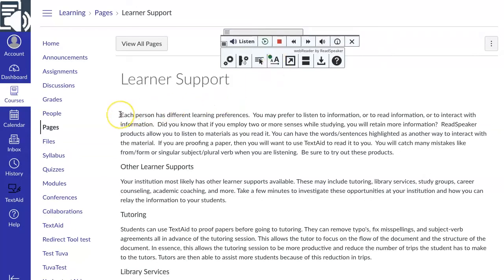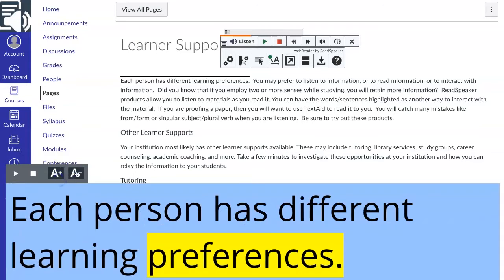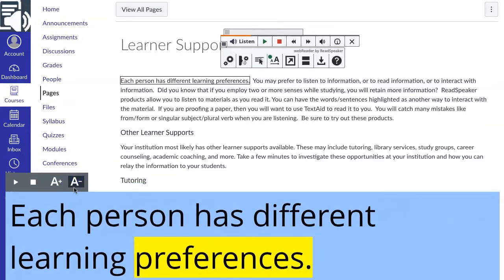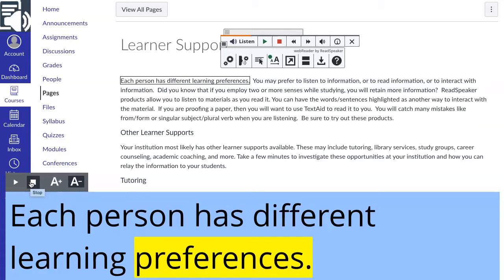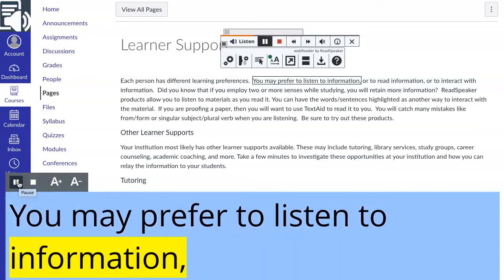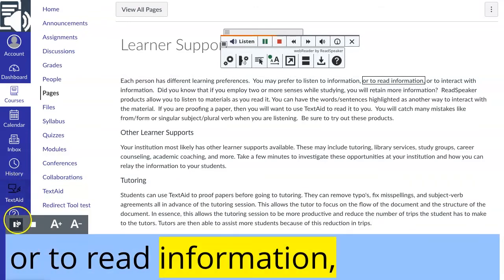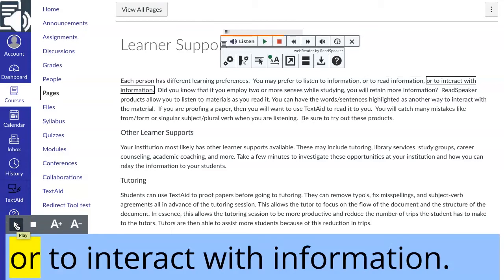ReadSpeaker TextAid Tutorial: How to Use Enlarged Text & Page Mask for Focus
Stop getting distracted and start finishing your reading!

In this tutorial, we explore two of ReadSpeaker TextAid's most powerful focus tools: *Enlarged Text* and *Page Mask.* Whether you are a "distracted reader," a "gamer" who needs visual movement, or a researcher dealing with complex material, these tools are designed to pull your eyes exactly where they need to be.

### Video Chapters
0:00 - Introduction to Focus Tools
0:03 - Accessing the Toolbar (The Hamburger Menu)
0:09 - Activating "Enlarged Text"
0:35 - Why Enlarged Text? (Low Vision, ADHD, and Gamers)
1:12 - Adjusting font size in the Enlarged Text bar
2:15 - The "Gamer" Effect: Why movement keeps you engaged
3:08 - Activating the "Page Mask" (Electronic Reading Ruler)
3:25 - Customizing the Page Mask window size
3:50 - Staying "on line" on large screens
4:11 - Summary and Benefits

### Visual Tools for Cognitive Support

TextAid doesn't just read to you—it creates a visual environment that supports your brain:

* *Enlarged Text (The Focus Stripe):* This tool creates a dedicated reading bar at the bottom of the screen.
    * *For ADHD & Cognitive Support:* It strips away the clutter of the page and presents text in "small snippets," making difficult material less overwhelming.
    * *The "Gamer" Intrigue:* Large words make the highlighting appear to move faster across the screen. This visual "velocity" keeps gamers and high-stimulation seekers engaged with the text.
* *Page Mask (The Electronic Reading Ruler):* Remember cutting a hole in a piece of paper to follow a line in a book? This is the digital version.
    * *Preventing "Line Skipping":* On large monitors, your eyes often drift as you move from left to right. Using the bottom edge of the mask acts as a digital ruler to keep you on the correct line.
    * *Reducing Screen Glare:* By masking the rest of the page, you reduce visual noise and "white space" glare, allowing you to focus on specific paragraphs.

### Pro-Tip for Researchers
When reading a highly technical paper with minute details, turn on the *Page Mask* to isolate one paragraph at a time. This prevents your brain from "peeking" ahead and ensures you absorb every detail of the current section before moving on.

###  FAQ

*Is Enlarged Text only for people with low vision?*
No! While it’s excellent for low vision, it is a primary tool for students with ADHD or cognitive disabilities because it pulls the eye into a focused "stripe," eliminating the distractions of the surrounding page.

*How do I turn off the Enlarged Text tool?*
When the tool is active, you will see a green dot on its icon. To turn it off, simply click the icon again to deselect it.

*Can I change the size of the Page Mask window?*
Yes. You can use the plus (+) and minus (-) controls on the mask to make the viewing window larger or smaller, depending on whether you want to see a single line or a full paragraph.